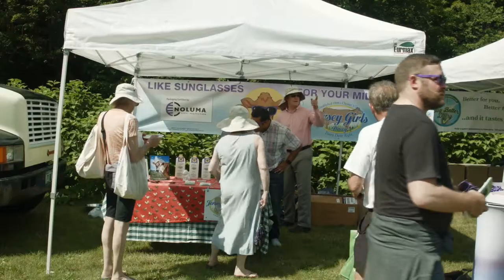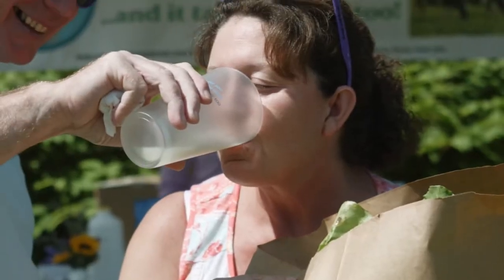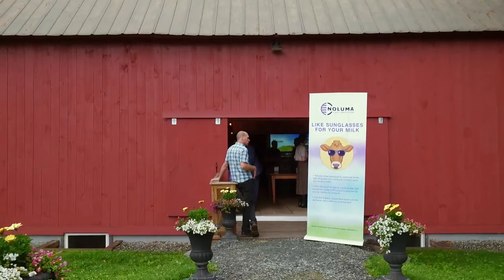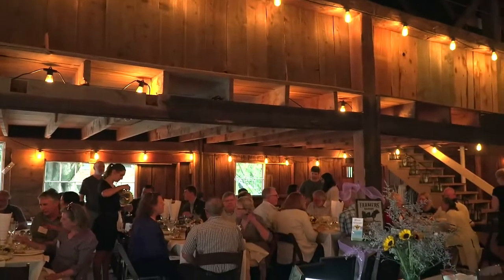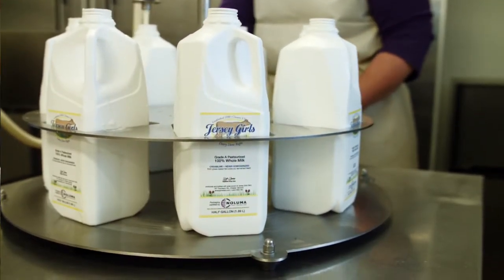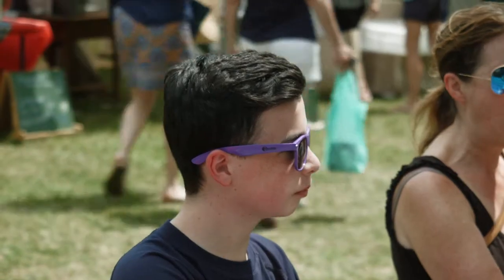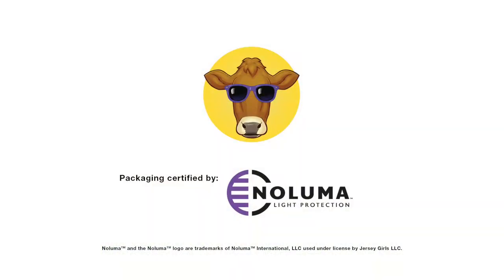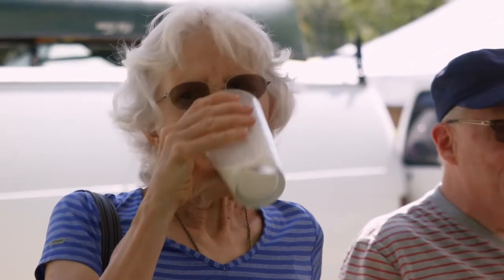Jersey Girls Dairy + Noluma Case Study